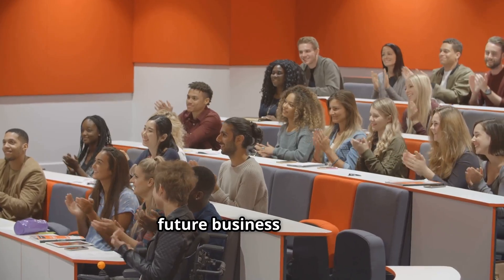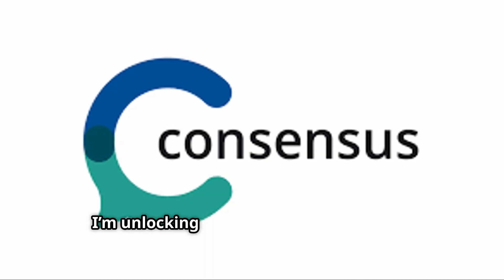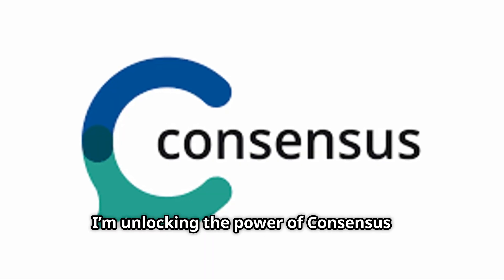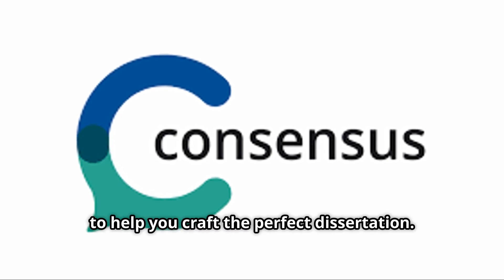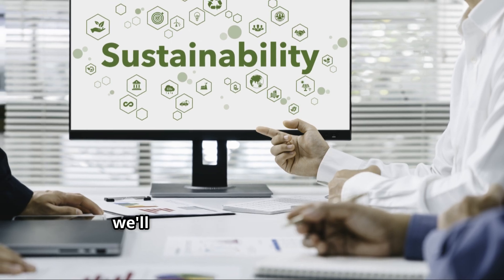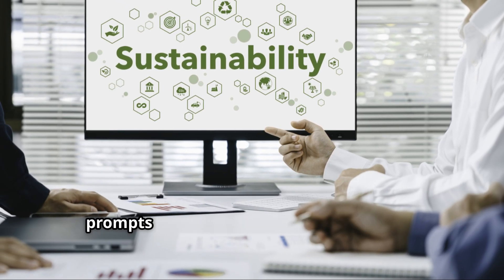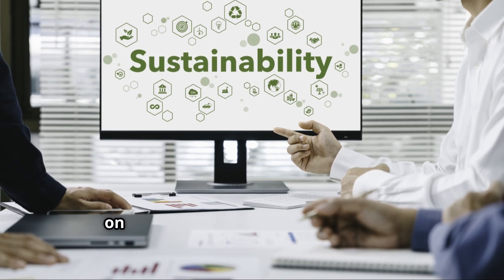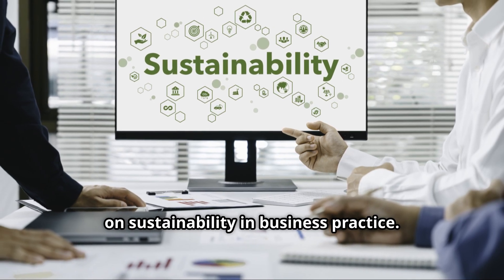Dissertation Power-Up: Consensus AI for Effortless Literature Reviews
📚 Struggling with Your Dissertation? Let AI Do the Heavy Lifting!

Learn how Consensus AI 2025 can help you master your dissertation with AI tools for research papers and literature reviews. Streamline your academic research process and achieve better results with this innovative technology!

Perfect for university students, we’ll break down:

✅ Dissertation writing steps – From structuring your research to final edits.
✅ Formulating effective prompts – Unlock theories like the Triple Bottom Line & 3 Pillars Model with AI-powered insights.
✅ Best AI tools for academic writing – Streamline literature reviews, citations, and evidence synthesis.
✅ Real-world examples – Apply sustainability frameworks to business case studies effortlessly.

🚀 Why Watch?

⌛ Save 100+ hours on research with Consensus AI literature review hacks.
❎ Avoid plagiarism and craft publish-ready dissertations.

⇛ Students: From undergrads to Ph.D. candidates, this tool simplifies the research process.
⇛ Professors and Educators: Access high-quality sources for lectures and academic work.
⇛ General Knowledge Seekers: Get accurate information without the distraction of non-academic content.

⏱️ Timestamps:
0:00 - Why AI is a Dissertation Game-Changer
0:30 - Crafting Prompts for the 3 Pillars Model
0:44 - Case Studies & Triple Bottom Line Theory
1:02 - Iterate to Elevate

🔗 Accelerate Your Success!

💬 Got Questions? We’ll help you tackle méthode dissertation bac, AI prompts, or research roadblocks.

👍 LIKE if this saved you time – share it with a peer!